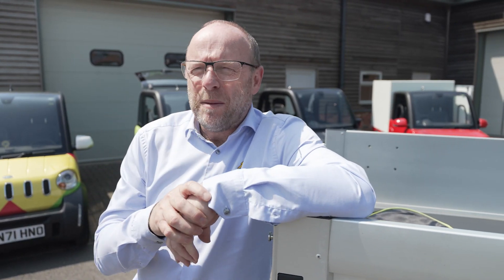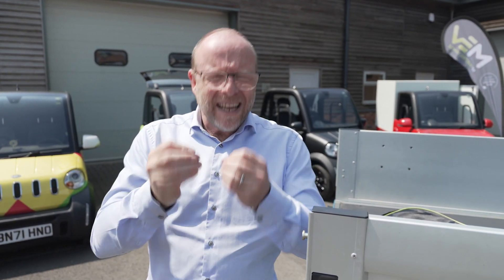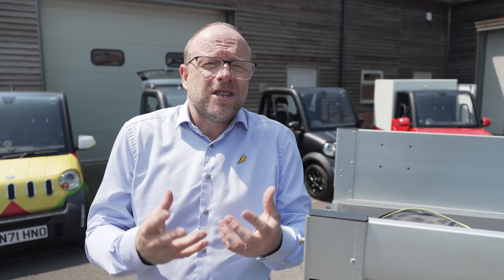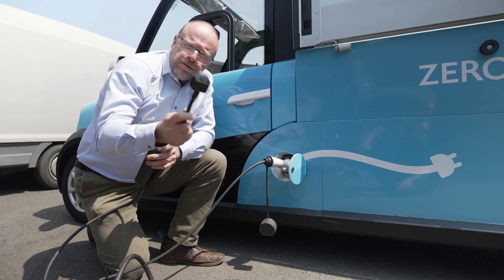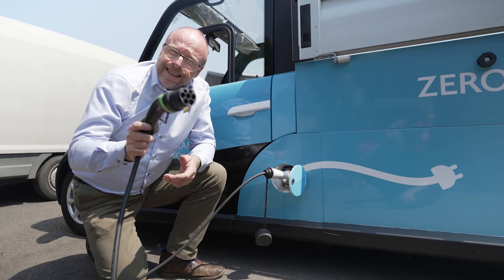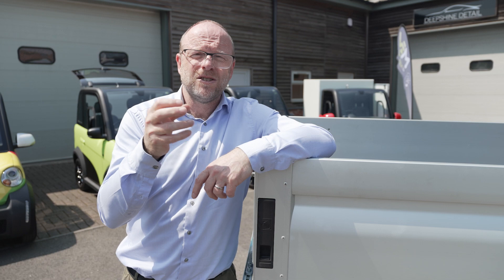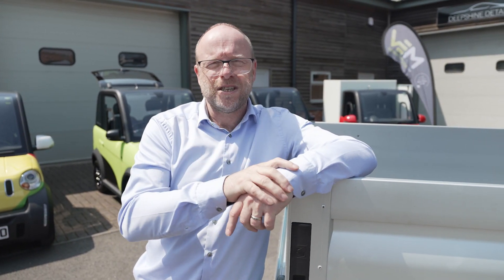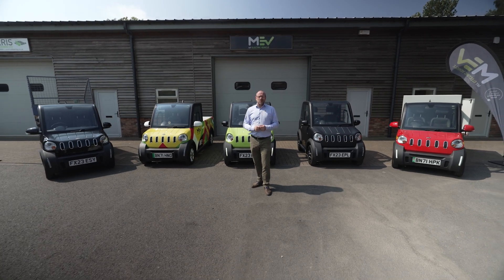MEV - Range and Battery Capacity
Experience the adaptability and efficiency of My Electric Vehicle (MEV). Navigate the city streets or handle your delivery tasks with unmatched ease.

1. The MEV City 3.0 and 5.0 models promise up to 70 miles of range, catering to urban needs with precision.
2. For those requiring a bit more, the MEV Cargo and MEV PickUp can journey for about 90 or even 100 miles. However, remember that your driving style can influence this, especially with a max speed of 50 mph.
Dive deeper into the electric evolution by visiting our Don't just be a part of the future, drive it!